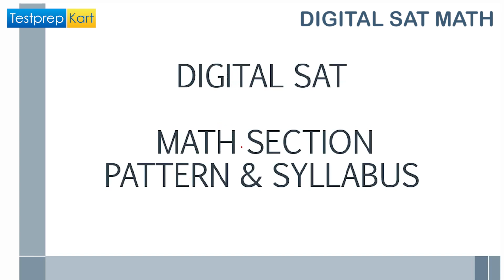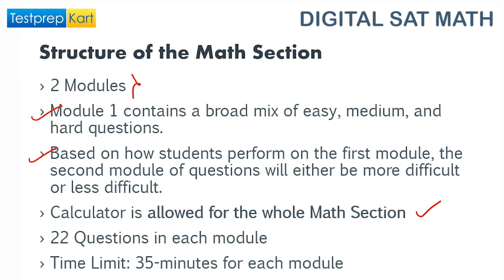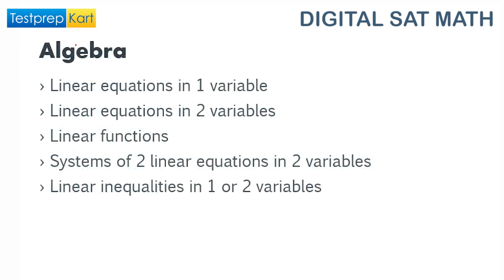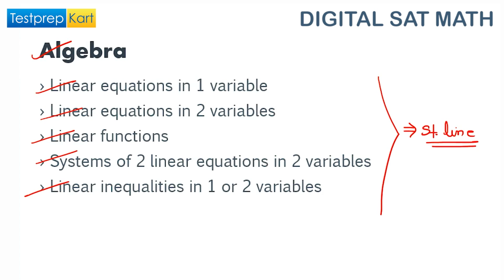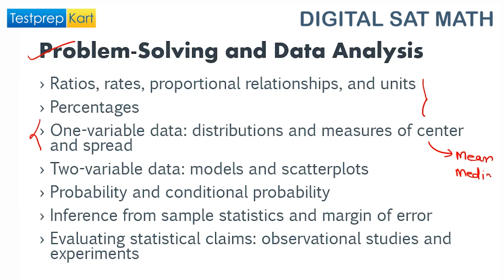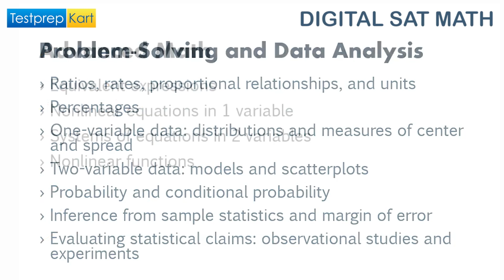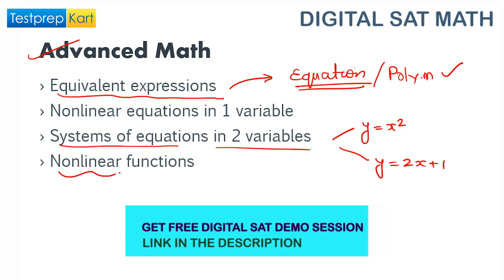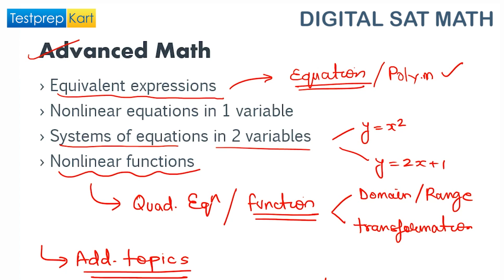Digital SAT Math Syllabus | Exam Pattern | Modules | Topics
Students planning to prepare for Digital SAT from classes 10th, 11th & 12th. This is an important video that provides About Digital SAT Math Syllabus and Paper Patterns. This video will establish SAT identity and fundamentals.

Focus on Digital SAT Paper structure and format is covered in this video and everything else you wish to know about the Math section of the SAT exam, like what are the changes from Pen and Paper mode to Digital Mode. Which topics are added and which are removed from the syllabus.